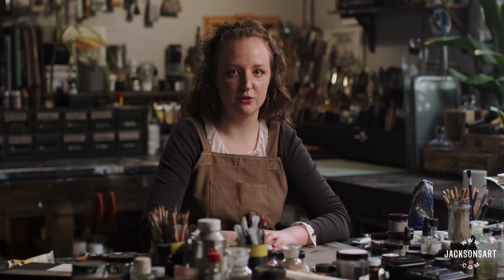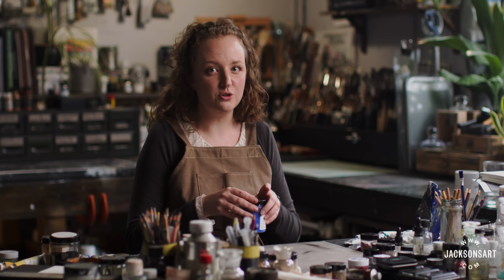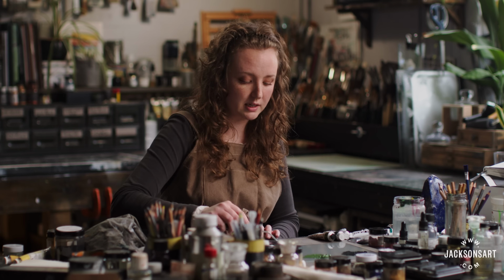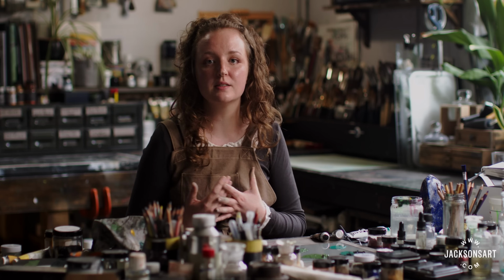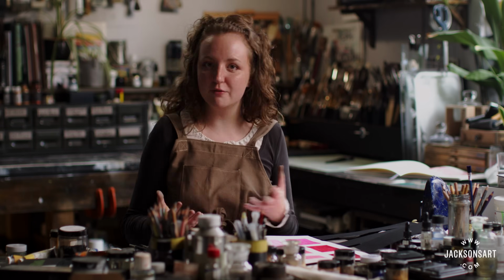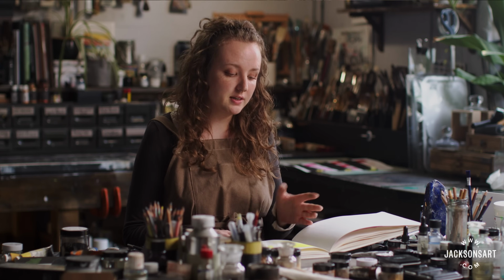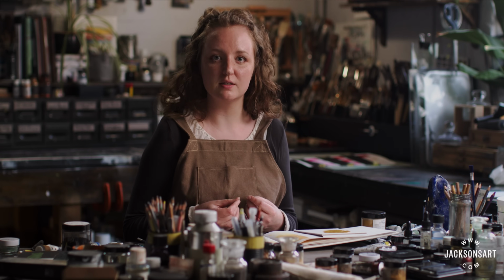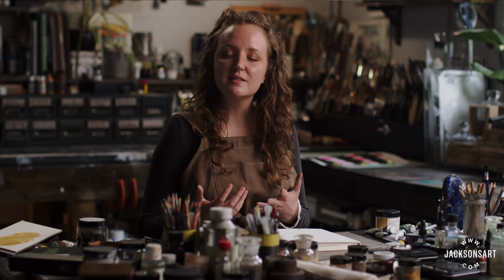A Guide To Pigments | Jackson's Art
Pigments are the building blocks of artist colours; they are chemical compounds that impart colour to paint by changing how it interacts with light. In this Guide to Pigments film we explore how pigments are made and what they are used for, some of the unique characteristics that affect the way that paint behaves, and why the Pigment Colour Index can help you get the most from your artist colours.

0:00 Introduction
0:18 What is a Pigment?
1:13 The History of Pigments
4:26 The Difference Between Pigments and Dyes
7:17 Transparency and Opacity
10:57 Tinting Strength
13:57 Drying Time
15:21 Granulation
17:00 Lightfastness and Fugitive Pigments
19:06 Permanence
20:26 What is the Pigment Index?
26:00 Genuine Pigments vs. Hues
29:40 What is a Single Pigment Colour?
33:41 Credits